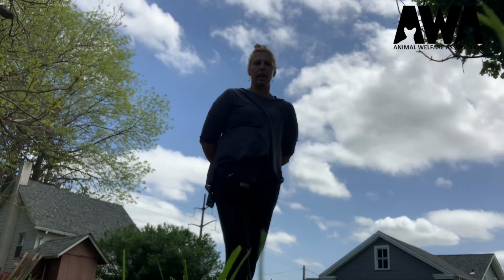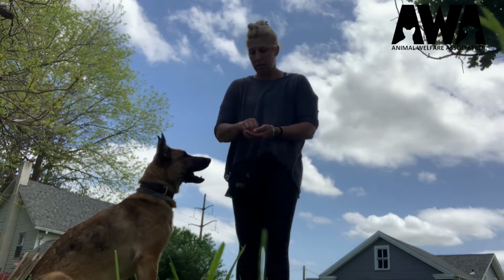The SPIN command | Dogs for Adoption | Animal Welfare Association | Voorhees, New Jersey Shelter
Animal Welfare Association (AWA), a private, non-profit, 501(c)3 animal welfare organization, operates the oldest and largest low-cost spay/neuter clinic, adoption center and no-kill animal shelter in South Jersey. We do not receive funds from the government or national groups. Through a variety of innovative programs including adoptions, veterinary services, pet therapy, trap-neuter-return and humane education, we strive to ensure that animal companionship is accessible to all. No animal is euthanized due to space, length of stay, or for treatable/manageable conditions.